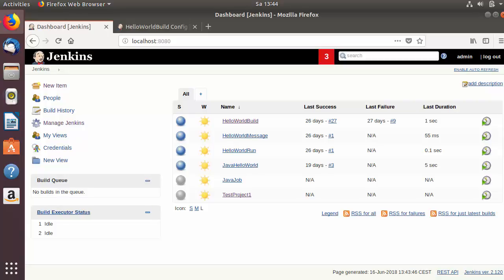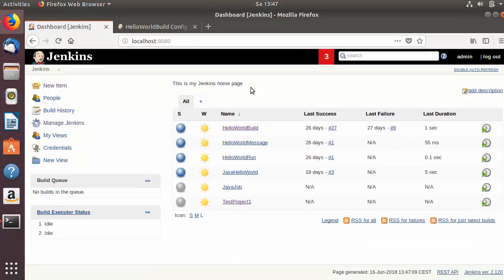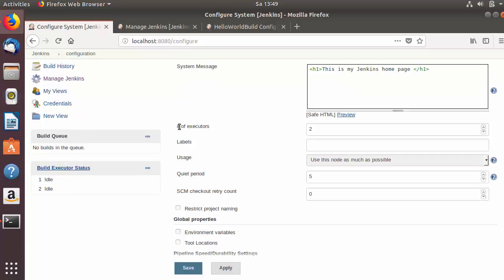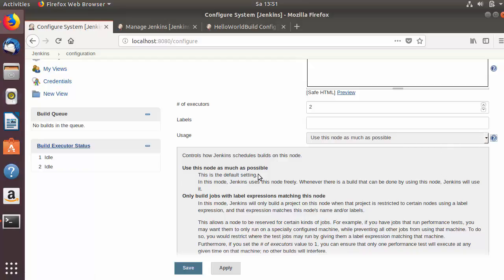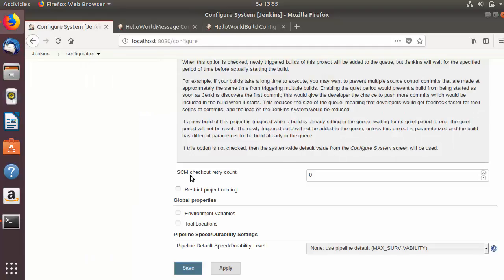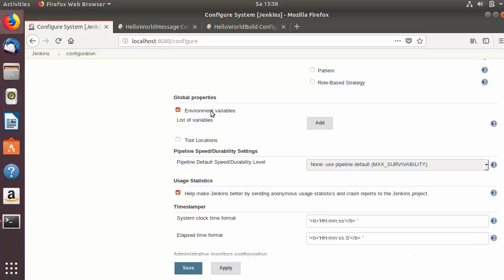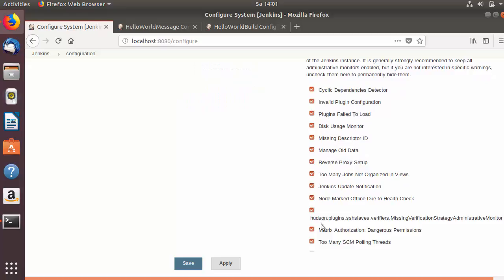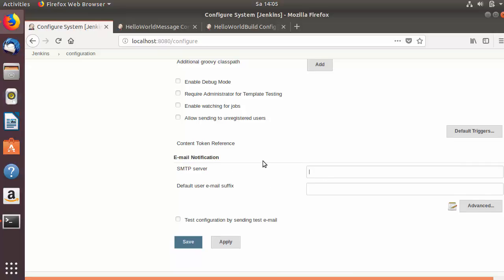Jenkins Tutorial For Beginners 11 - Configuring the System Environment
In this video I am going to show How to Configuring the System Environment. I will cover Jenkins Home Directory, # of executors, Environment Variables, Jenkins URL, Email Notification